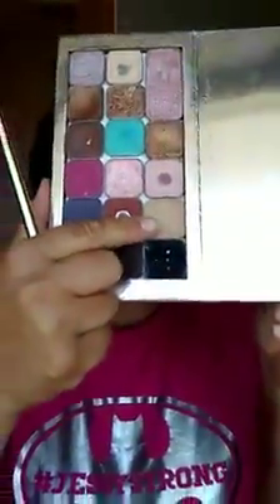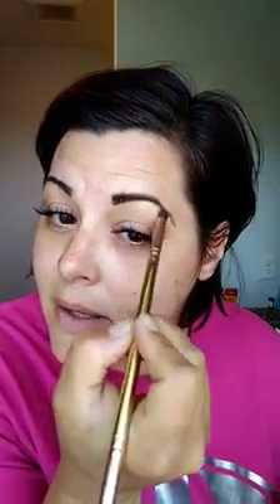How to contour your eyes using 4 eye shadow colors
Contouring is not just for your face! I am going to show you how easy it is to enhance your. natural eye shape and bring out your most noticed feature!